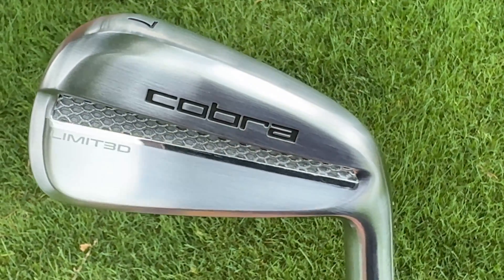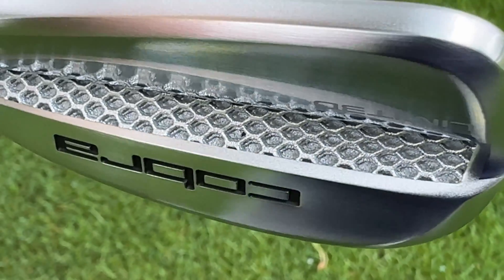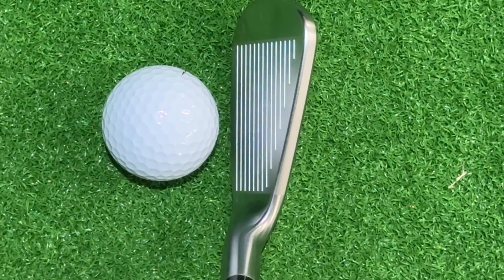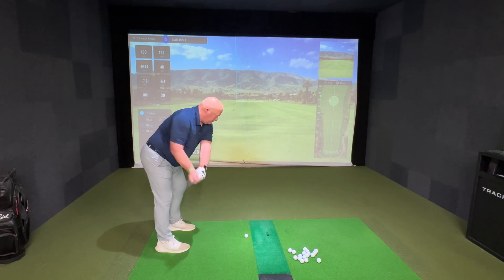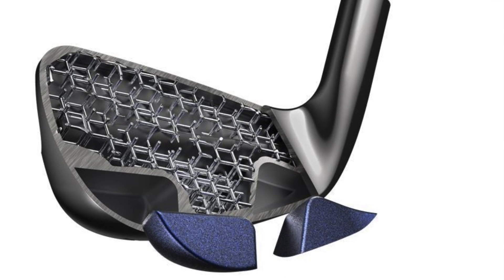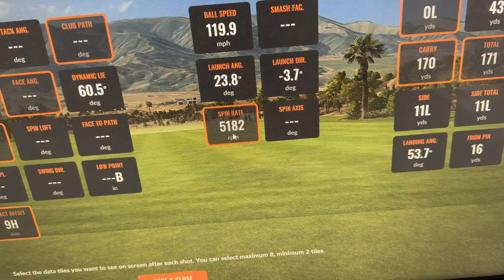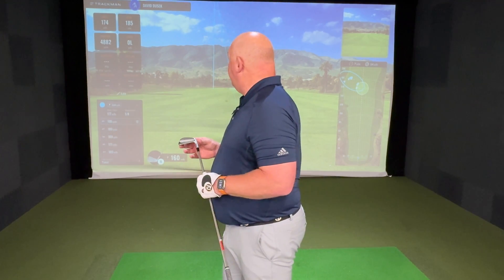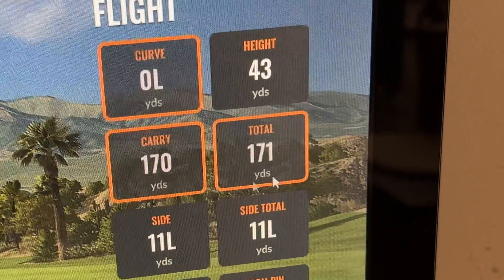Cobra's Limit3d 3D Printed Irons: Hitting & Testing the $3000 Clubs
Cobra Limit3d 3D Printed Irons are unique because they are neither cast nor forged, but instead made by 3D printing metal. Cobra sent me a Limit3d iron to try, so I used a launch monitor to see how it performed. See what kind of distance, forgiveness and feel I got from the Cobra Limit3d 3D Printed Irons.